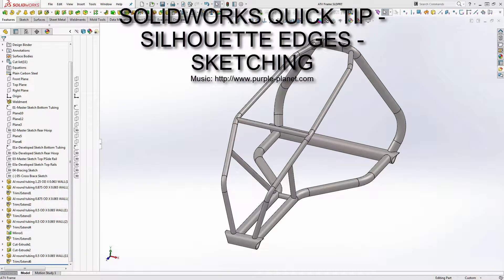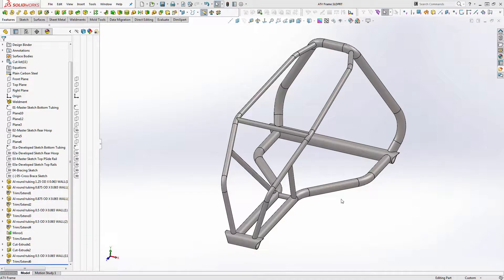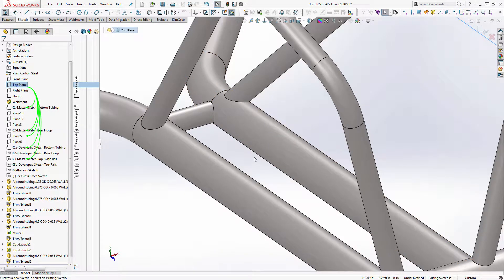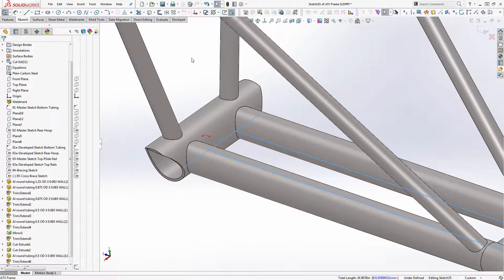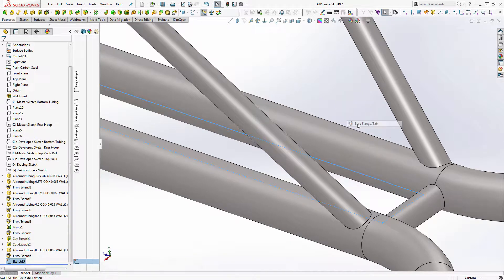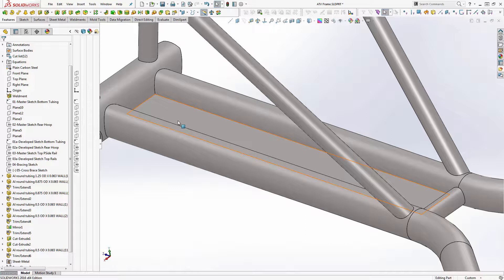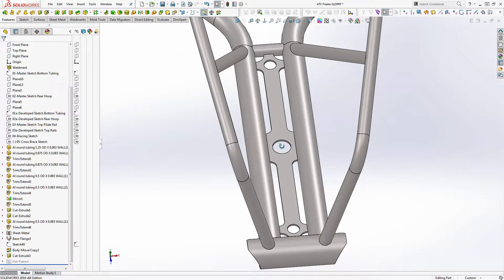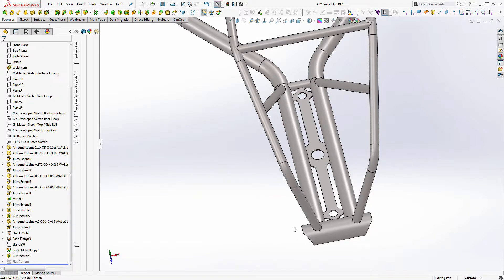Solidworks Quick Tips - Silhouette Edges - Sketching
Hey again.
Here is a Solidworks Quick Tip Vid on Silhouette Edges.  These are the edges formed when a plane (your sketch plane) passes thru an object in Solidworks.  The are very helpful when designing sheetmetal bracketry.
Skud